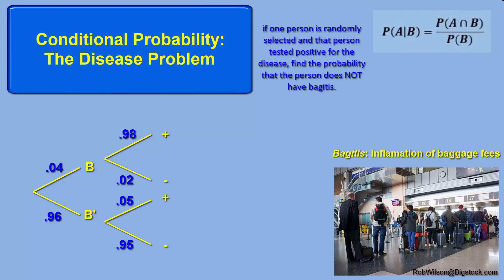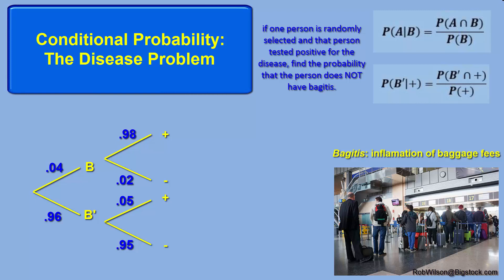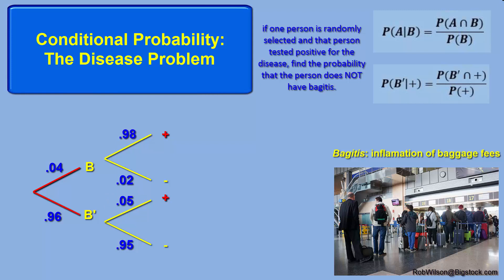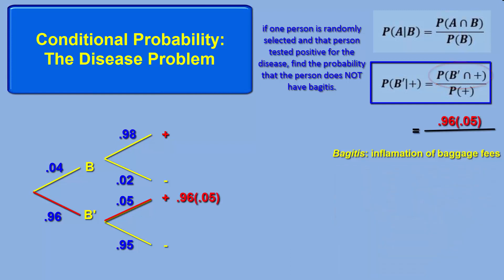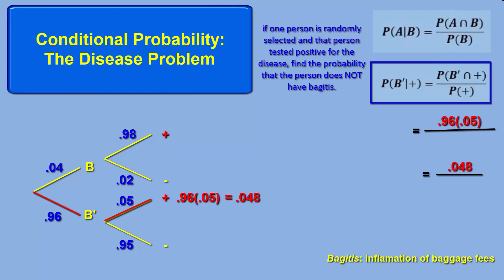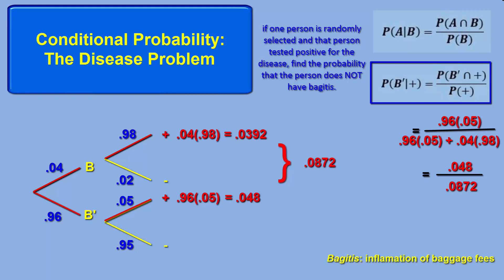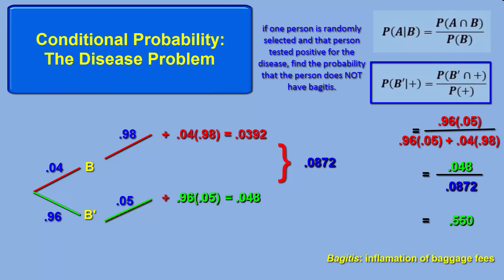Conditional Probability Disease Problem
challenging conditional probabilities often involve a problem similar to this disease type problem